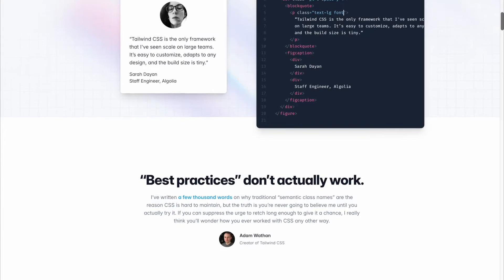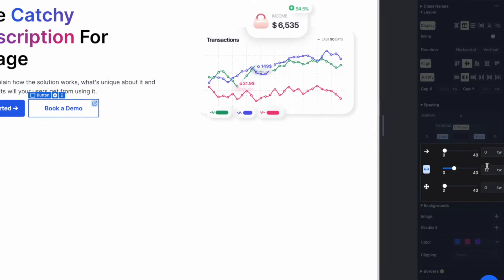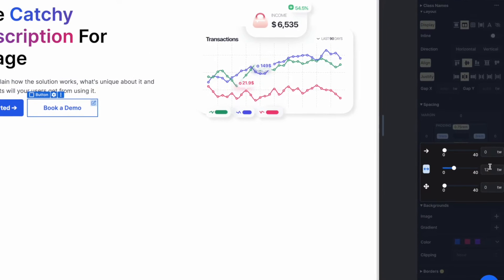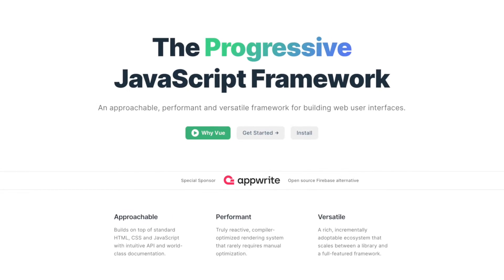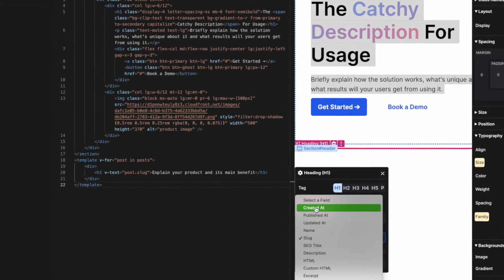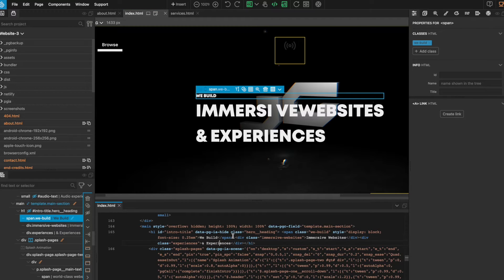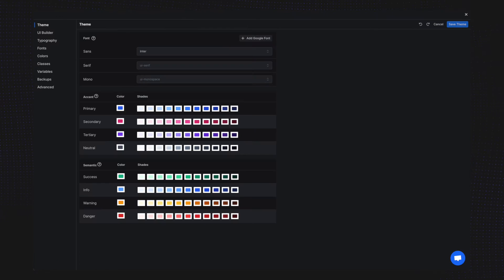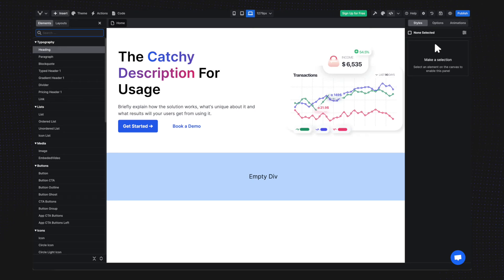Versoly vs Webflow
Another Sunday, another Stream. This week i took a look at @versoly and here's a roundup of what I think ROCKS about it. Enjoy!

⏰ Timestamps
00:00 - Intro
01:00 - Tailwind
01:53 - Vue / access to code
03:13 - Founder / update cycle
04:37 - Improvements
05:53 - Roundup